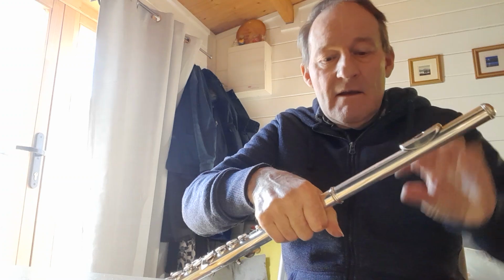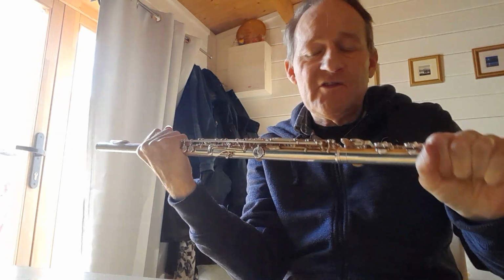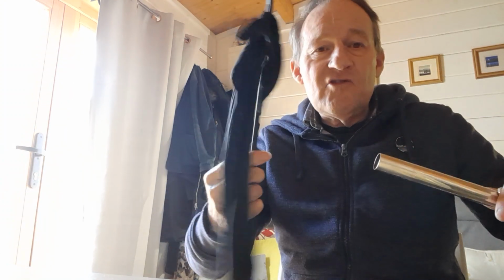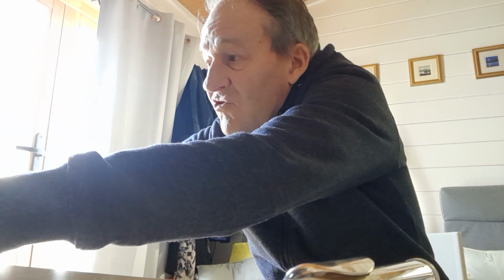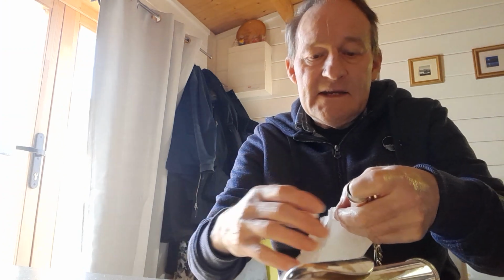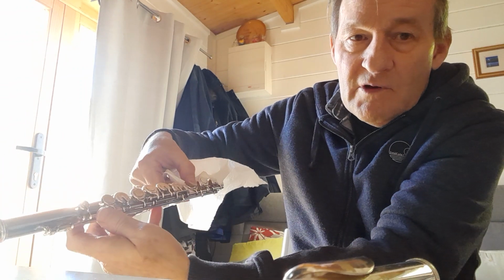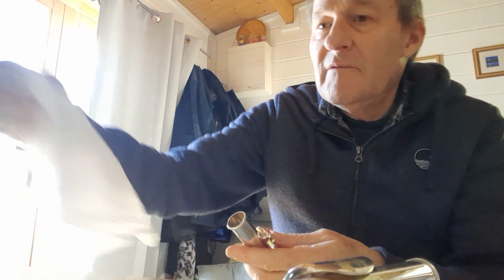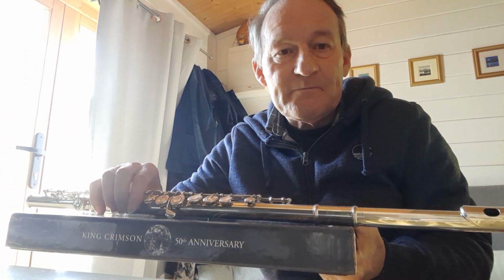Flute tutorial 19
Supplementary video: care and maintenance of the flute